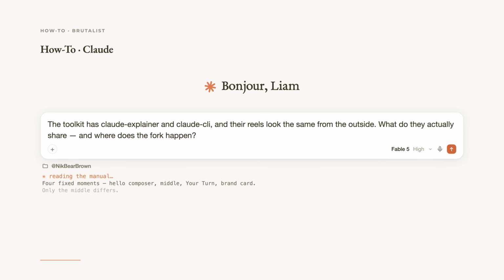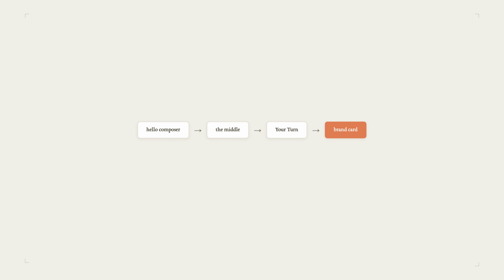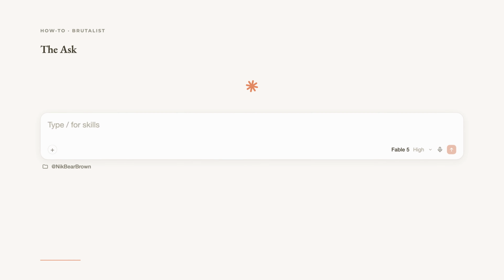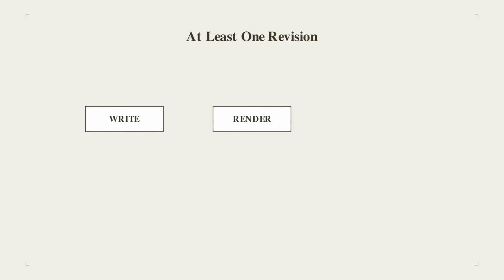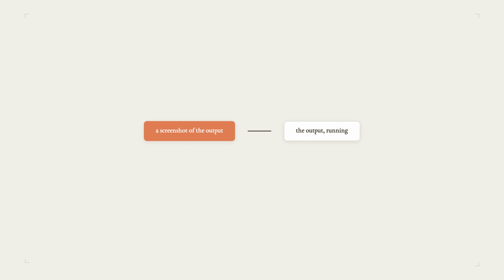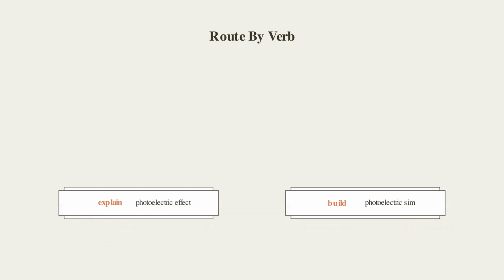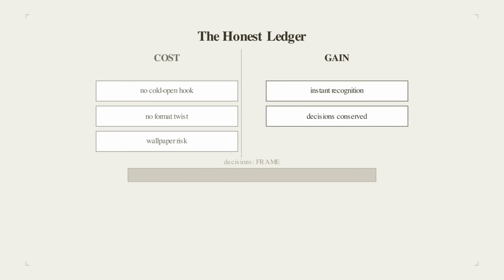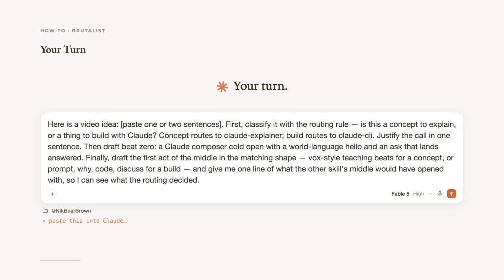Fixed Bookends, Free Middle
A teardown of the how-to-create-a-claude-explainer doc — the routing table that decides which Brutalist skill to reach for and when.

This episode covers the two middle shapes (concept middle vs build middle), how to pick between them using the source material, the ask micro-beat structure, the motion-never-a-still rule for Remotion beats, and the routing table that maps any topic to the right skill. Design tell: fixed bookends, free middle — the strictness is what makes the middle actually free.

▶ Series: Brutalist — Claude for Video Production